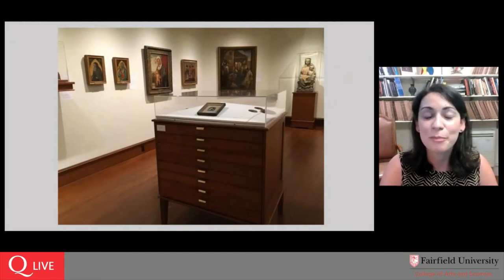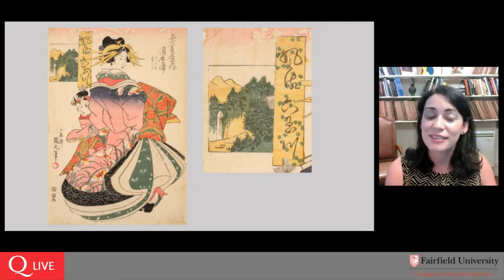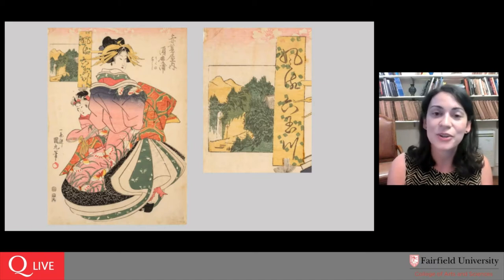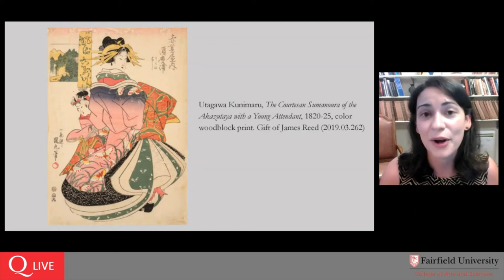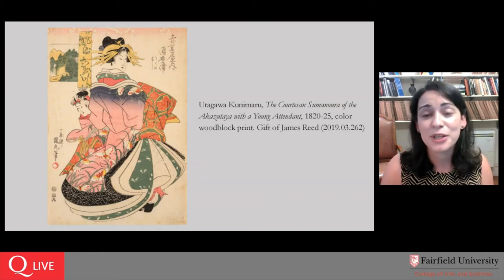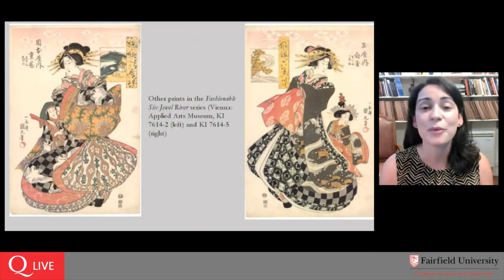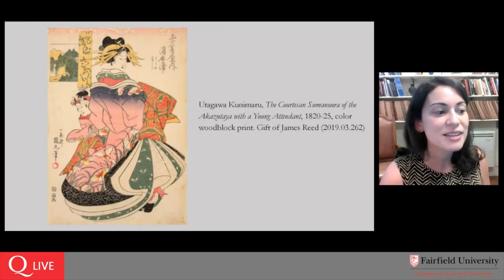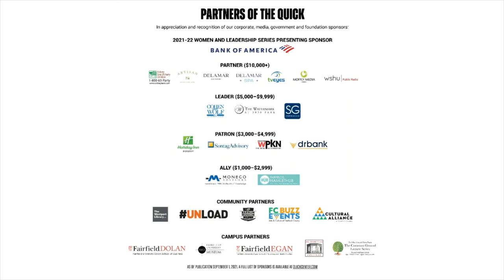Art in Focus: Utagawa Kunimaru, "The Courtesan Sumanoura with Attendant"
Curator of Education and Academic Engagement Dr. Michelle DiMarzo presents the first in the fall 2021 Art in Focus series, an early 19th century Japanese woodblock print.